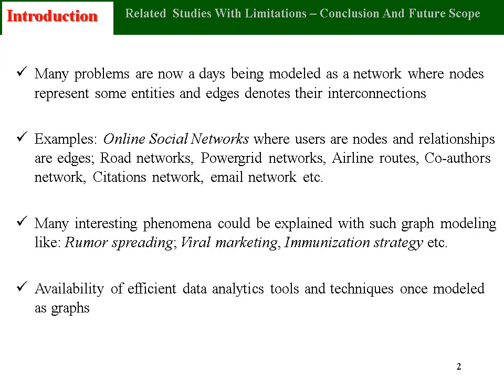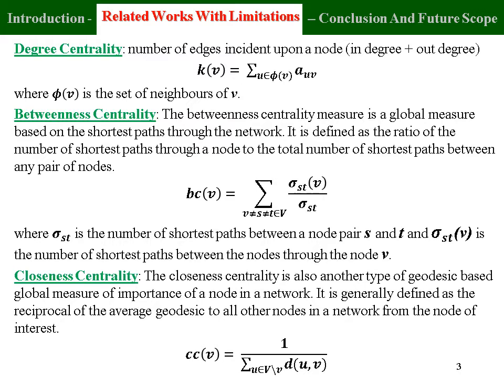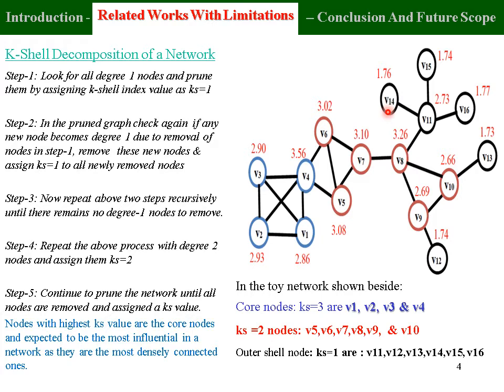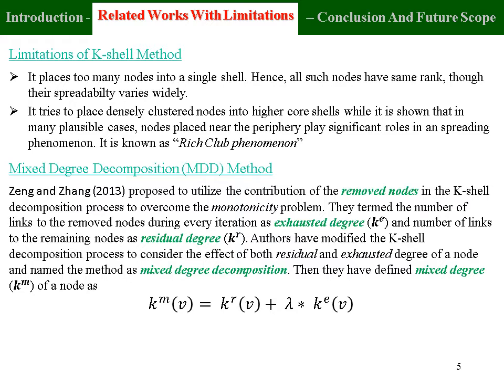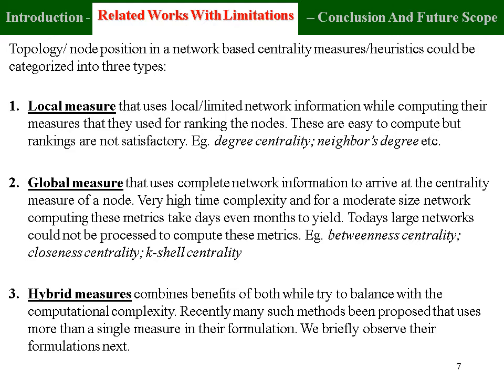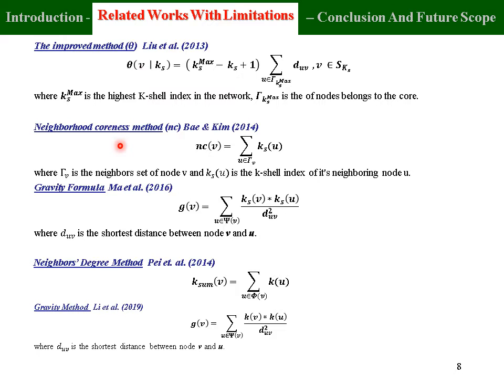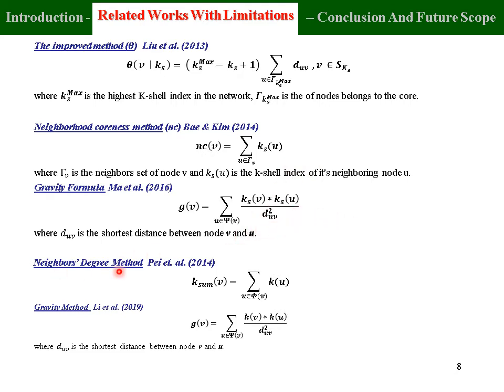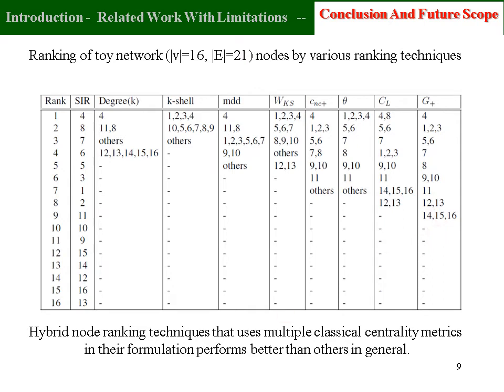Influential Spreader Identification: Literature Survey and Future Research Challenges 2021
Influential Spreader Identification: Literature Survey and Future Research Challenges